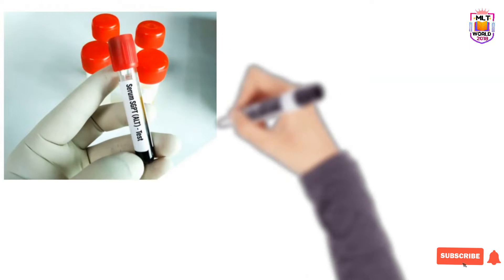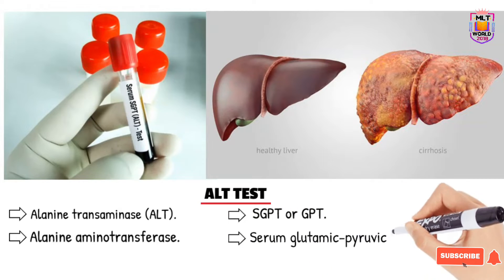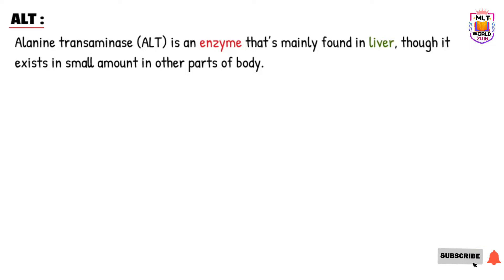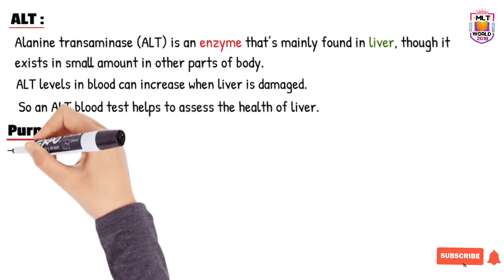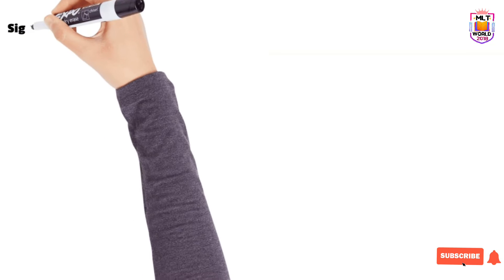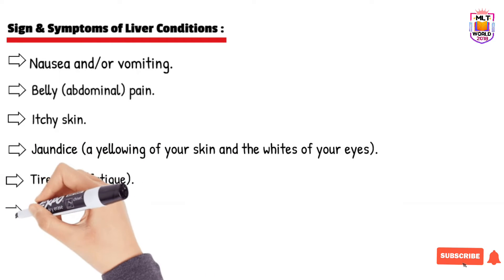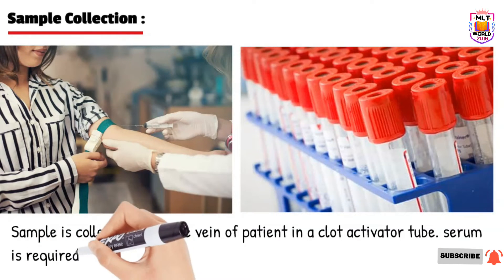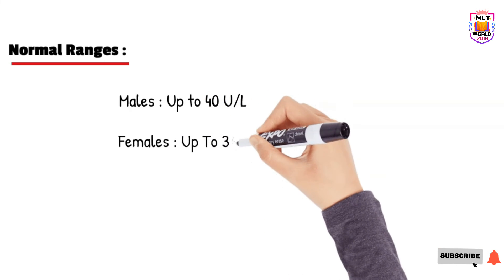ALT/SGPT TEST.Purpose, symptoms & normal ranges.